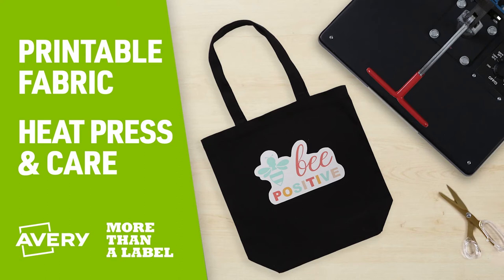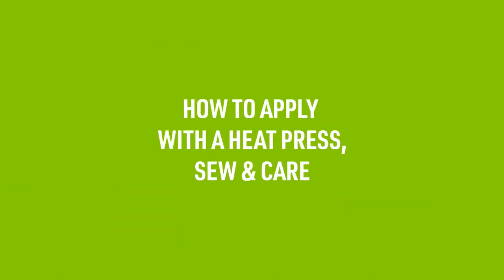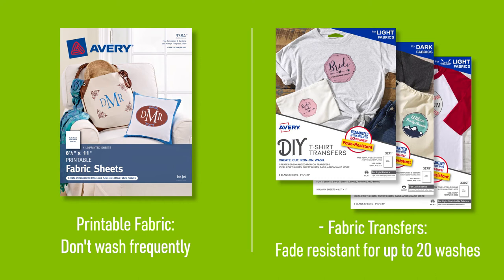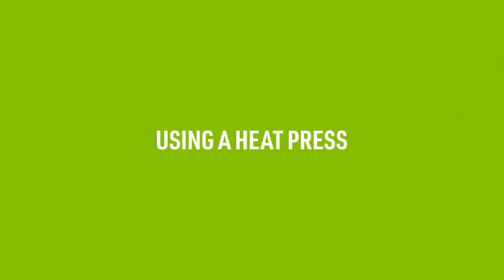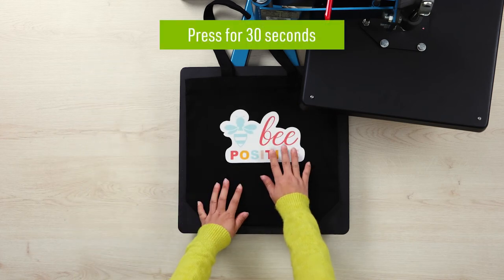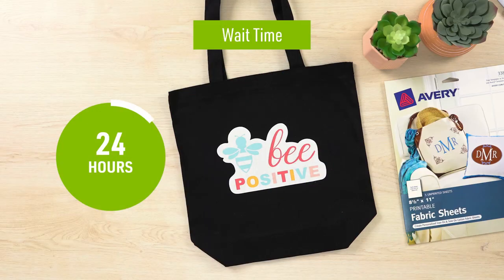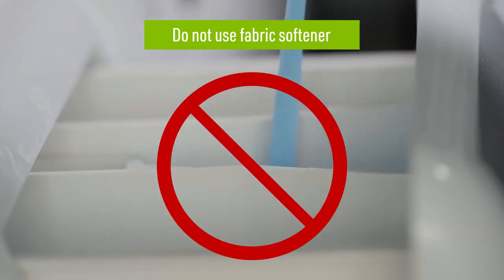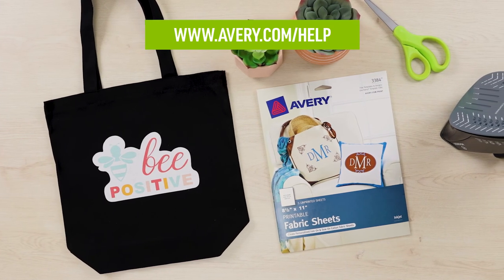How to Apply Avery Printable Fabric Sheets with a Heat Press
An intuitive step-by-step guide on how to use a heat press to apply Avery Printable Fabric Sheets. We also have some helpful tips for washing Avery fabric sheets by hand to make sure they last longer.

Avery fabric transfers let you easily add your own designs so that you can create unique party favors, personalized shopping bags, custom name tags and more. Printable fabric sheets are tailored for 100% cotton materials but can also be applied to cardboard, wood and sewn onto fabric.